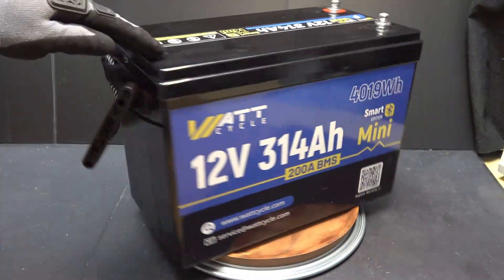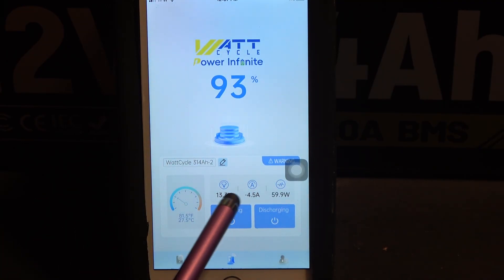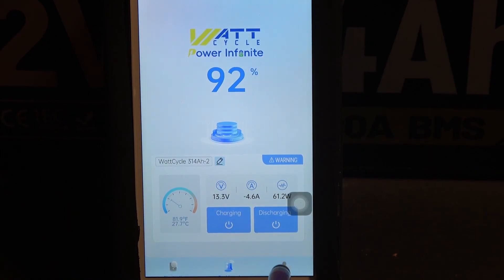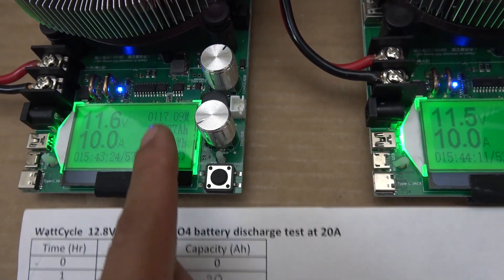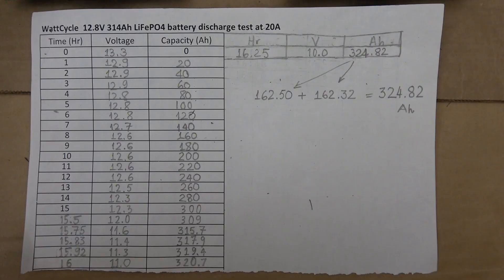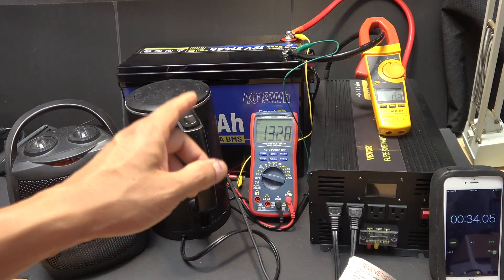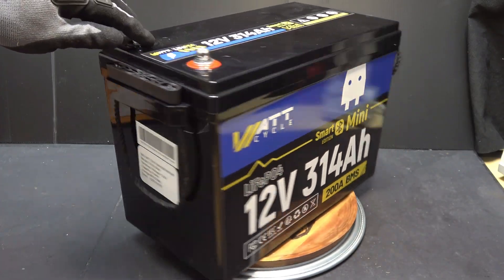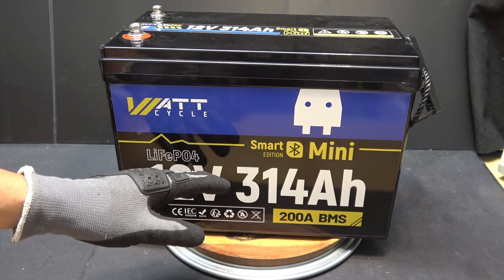Review: WattCycle 12.8V 314Ah LiFePO4 Mini Smart battery